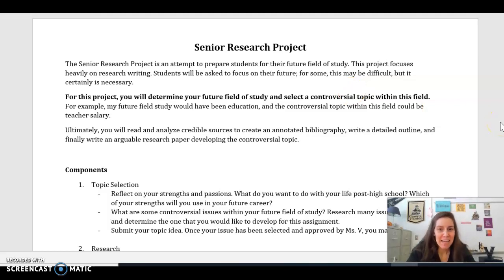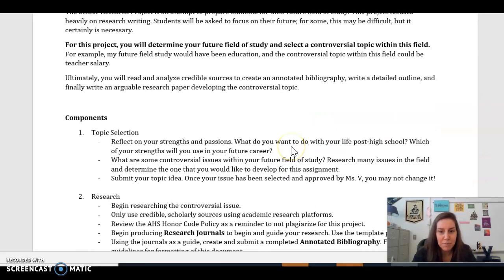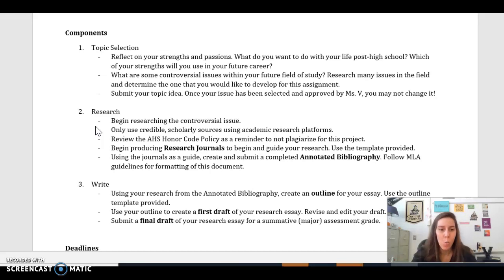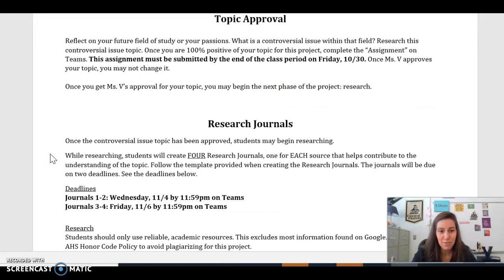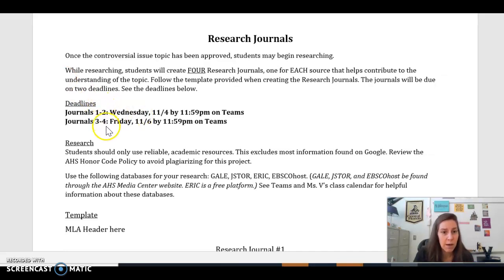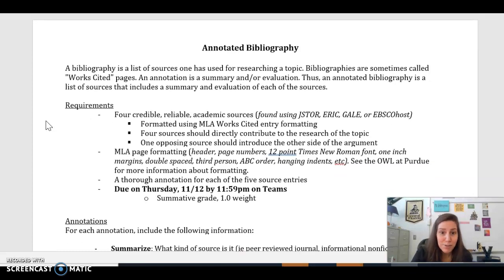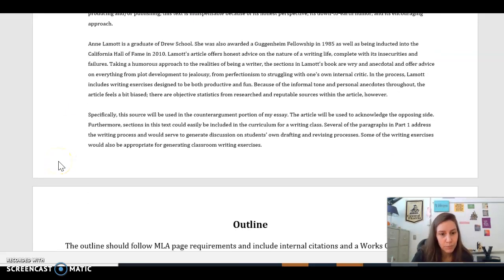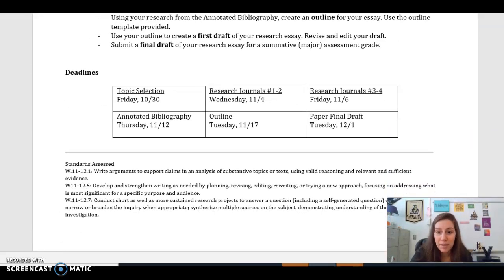SRP- Adv Comp 2020